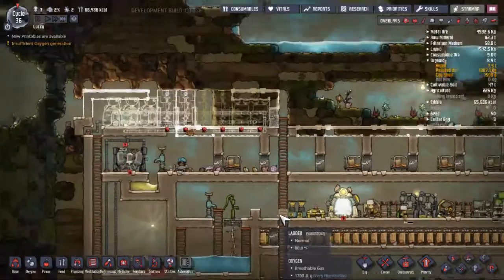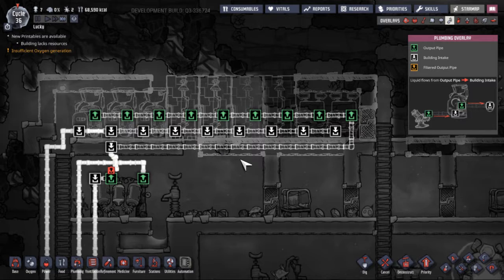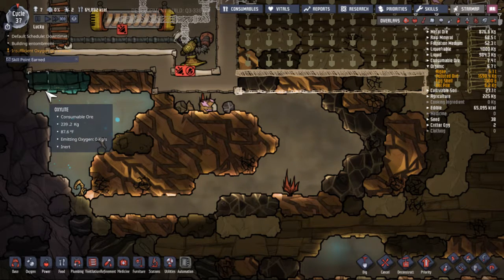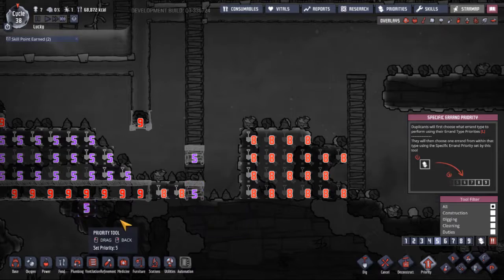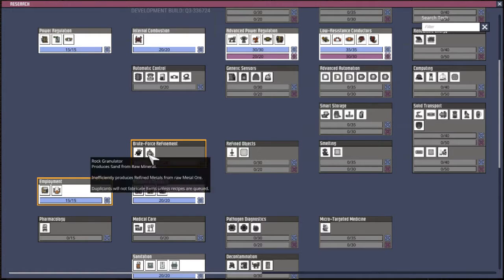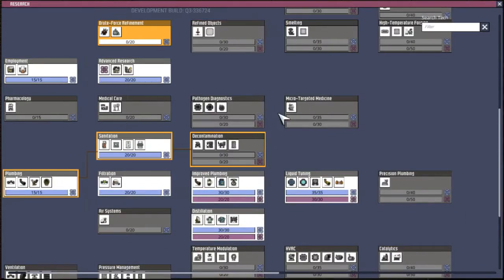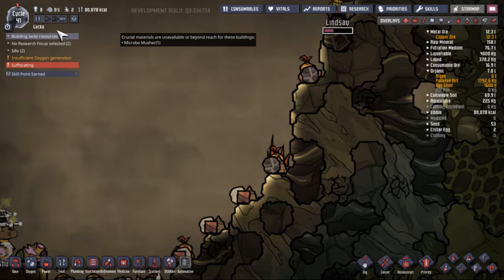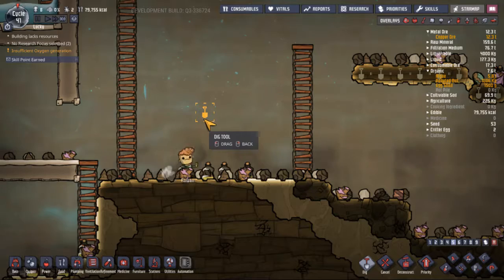Oxygen Not Included - 9 - No Dying On My Watch !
no dying, noooo sir